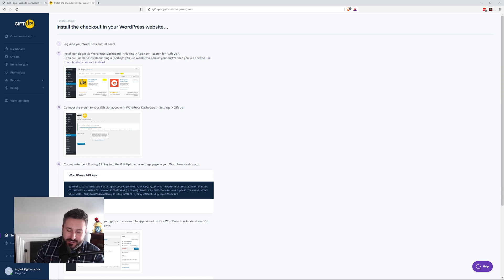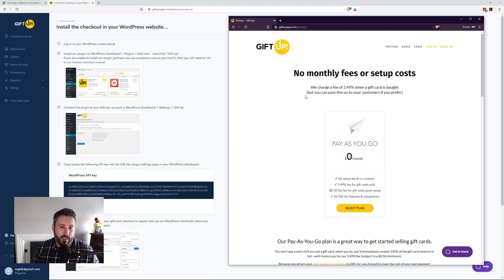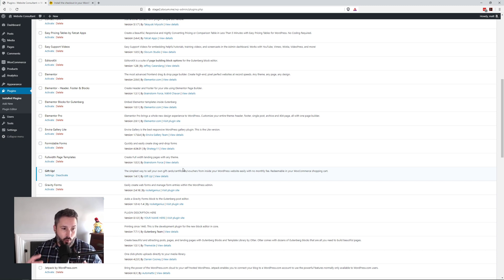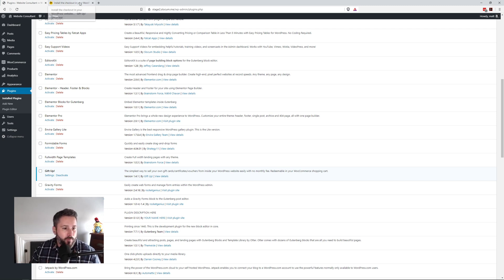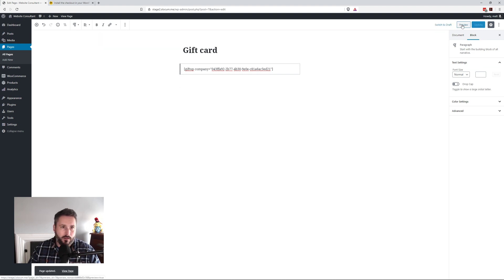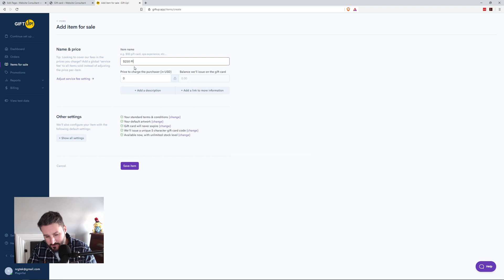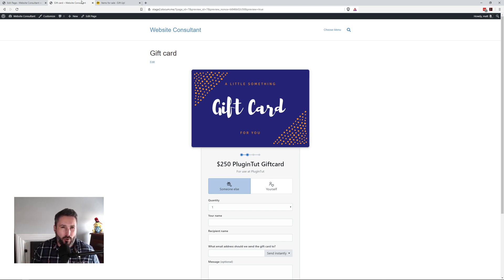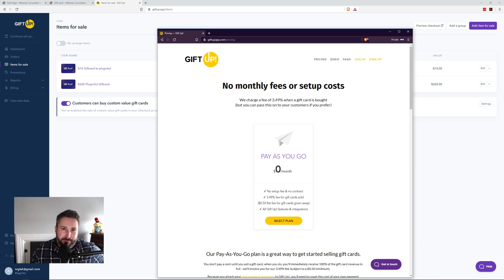Sell gift cards on WordPress & WooCommerce | EASY MODE 💰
How to easily sell gift cards on your WordPress website using the GiftUp app service. This took me 5 minutes to set up and while you might not like the 3.49% fee, it is super-simple to get businesses up and running fast.